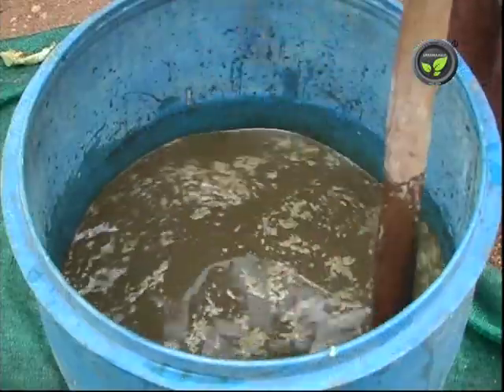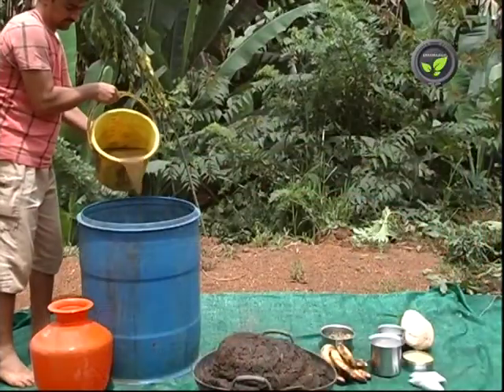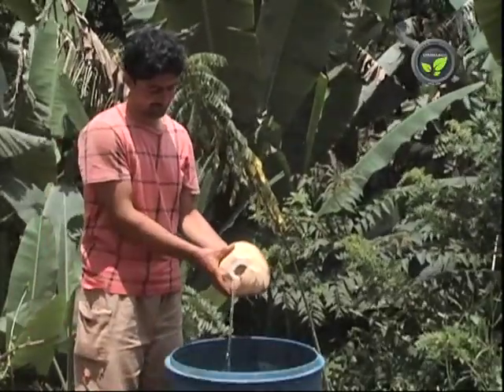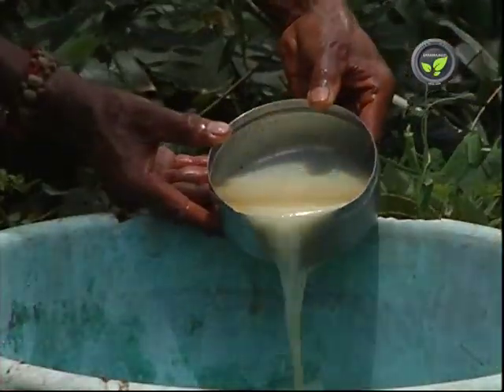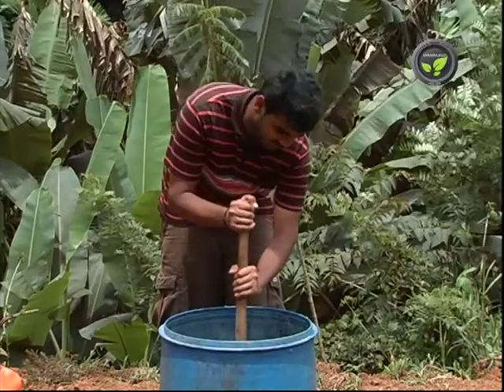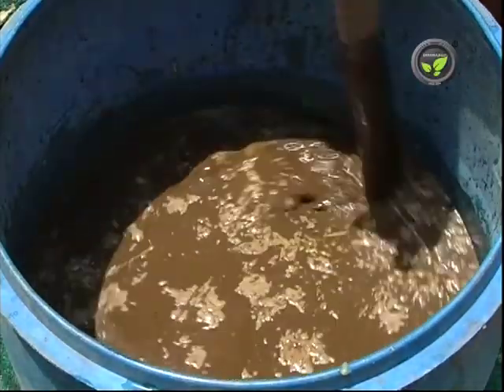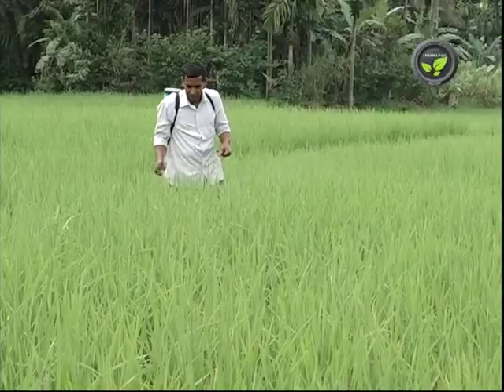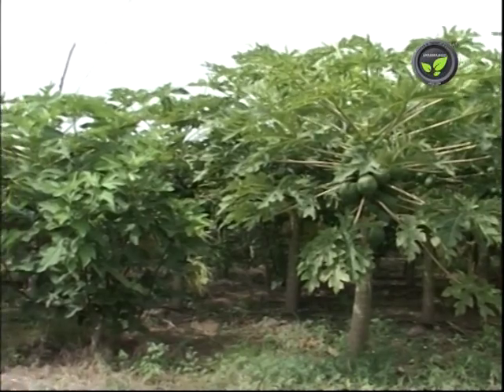Production and Usage of Panchagavya